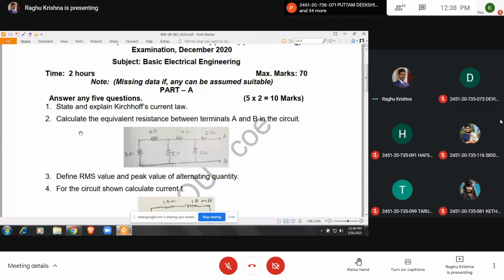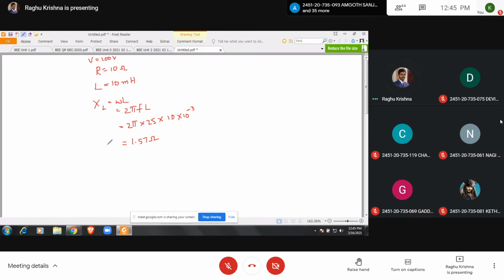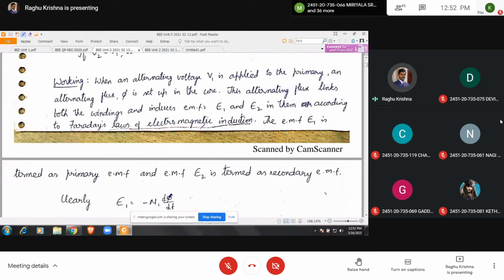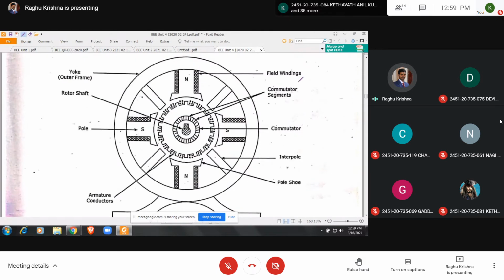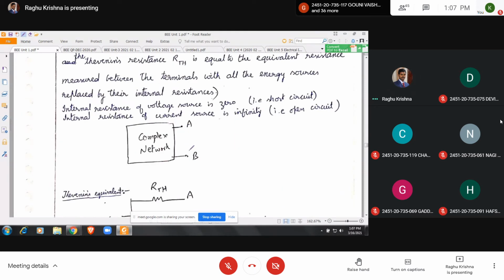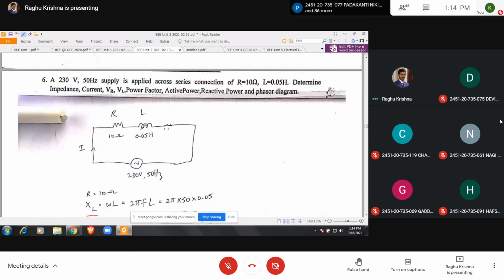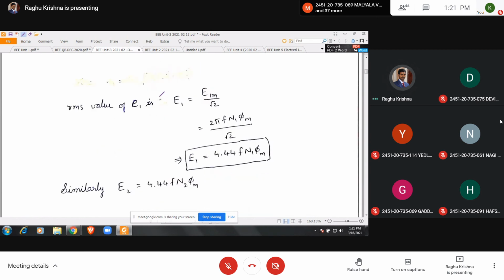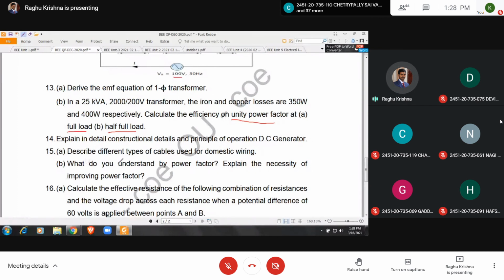BEE 2021 03 16